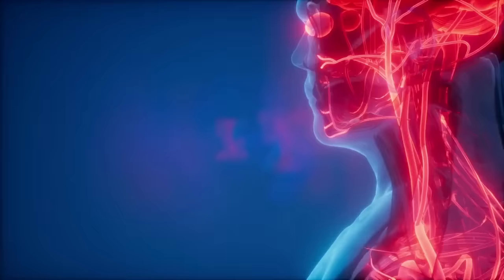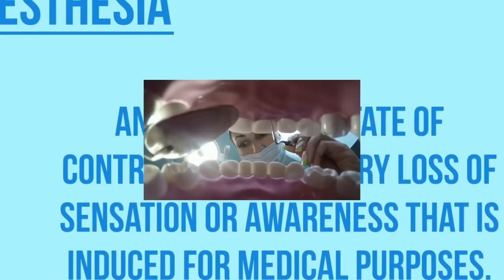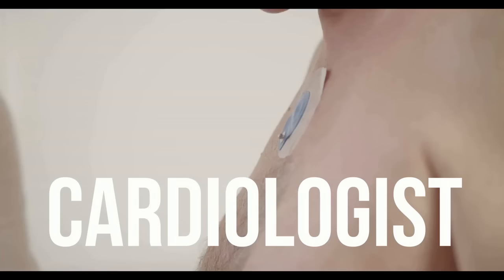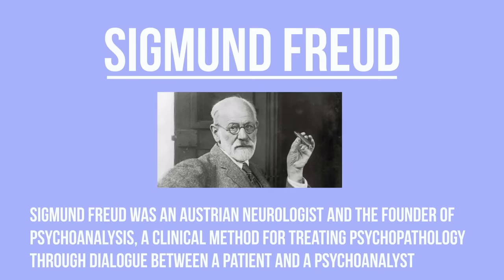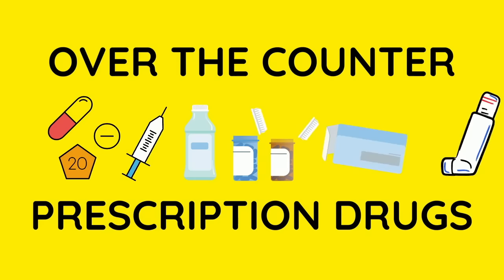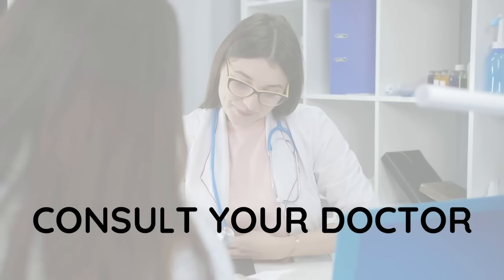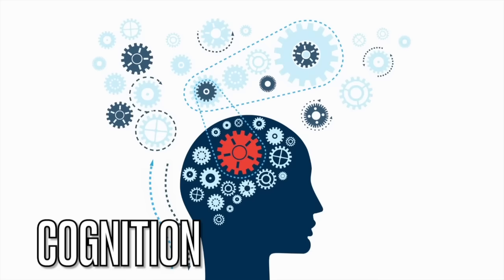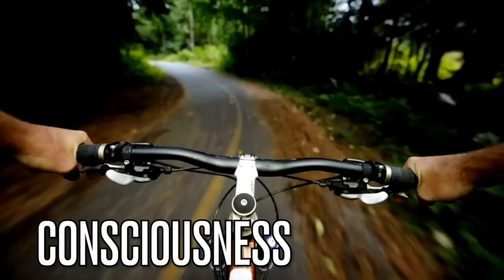Medical English Masterclass: Essential Terms & Phrases for Healthcare Professionals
Embark on an in-depth journey into medical English with our exclusive Masterclass at LearningEnglishPRO! 🌟 This video is a treasure trove for anyone in the healthcare sector or aspiring to join it, bringing together 15 of our top-rated lessons on key medical English terms and phrases. It's an ideal resource for doctors, nurses, medical students, and healthcare professionals looking to enhance their English communication in a medical context.

📜 This Masterclass Covers:

🦠 Diseases & Disorders: Essential vocabulary for common medical conditions.
🥼 Phrases for Doctor’s Visit: Effective communication during medical appointments.
👩🏻‍⚕️ Types of Doctor: Specialized language for different medical fields.
🚨 Emergency Medicine: Crucial English terms for emergency scenarios.
🩺 Medical Examinations: English phrases for diagnostics and patient interaction.
🦿 Medical Professions: English terminology for various healthcare careers.
💊 Medicine in English - Most Popular: Language skills for discussing medications.
👨🏻‍⚕️ Over the Counter Medicine: Everyday phrases for pharmacy visits.
💊 Pharma 101: Introduction to pharmaceutical terminology in English.
📚 Pharmacy Phrases: Communication skills for pharmacists and customers.
🤰🏽 Pregnancy Vocabulary: Key terms for maternity care and discussions.
🧠 Psychology: English vocabulary for mental health professionals.
🏥 Surgery Vocabulary: Surgical terms and phrases in English.
🤕 Types of Surgery: Language for discussing various surgical procedures.

This Masterclass is not just a learning tool but a step towards bridging the communication gap in international healthcare environments.

Your engagement helps us reach and educate more aspiring healthcare professionals globally.